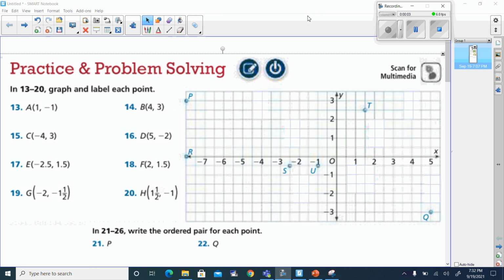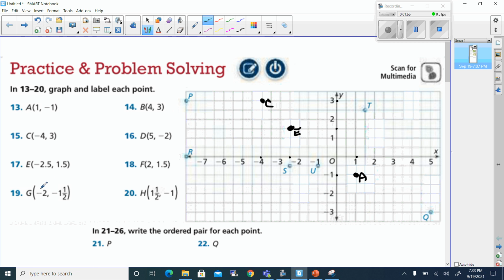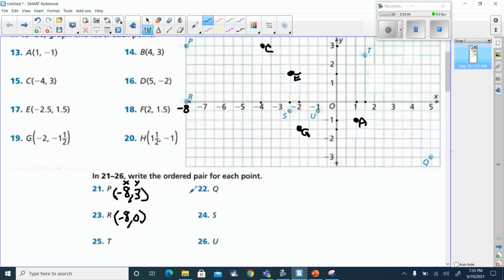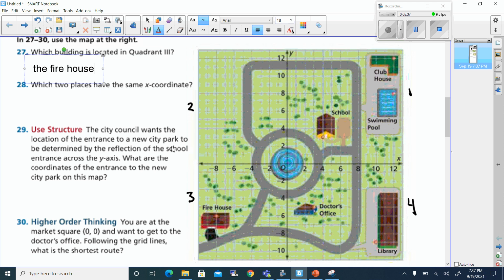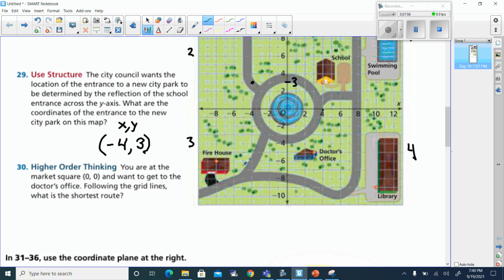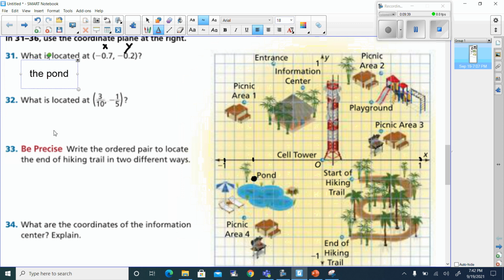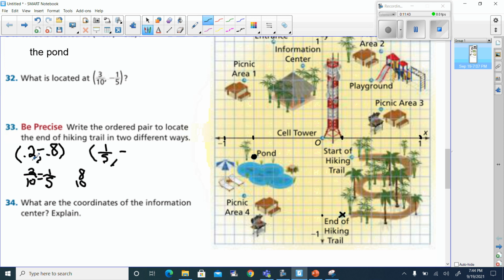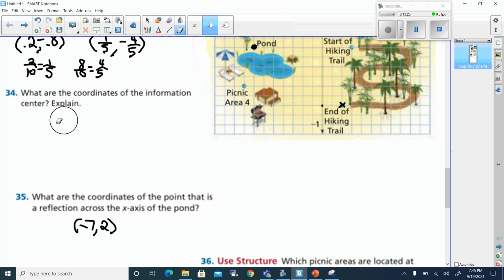hw video for 6th grade lesson 2 4; represent rational numbers on the coordinate plane